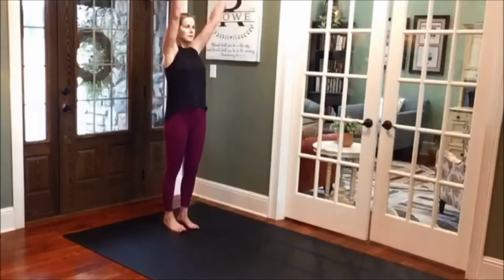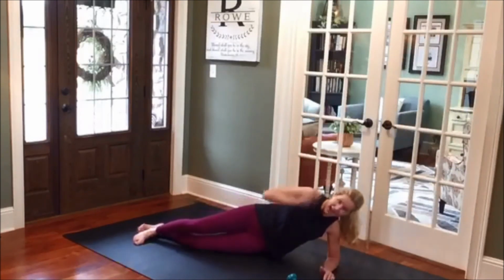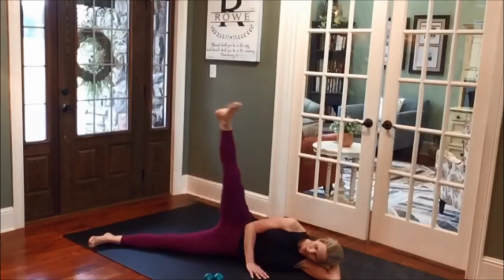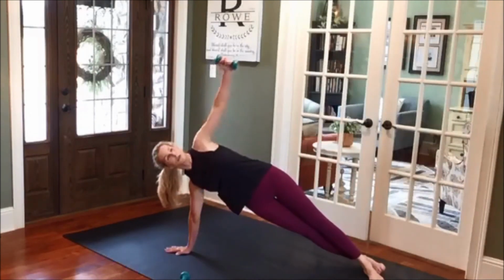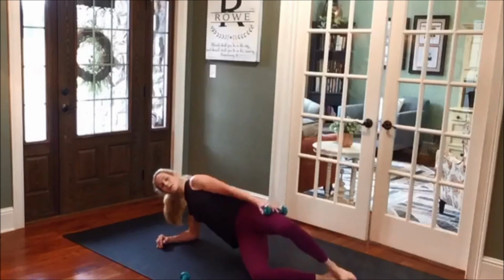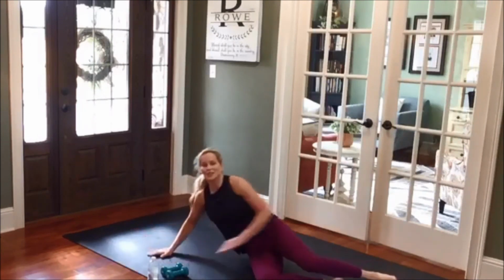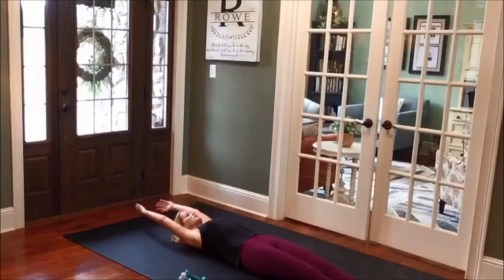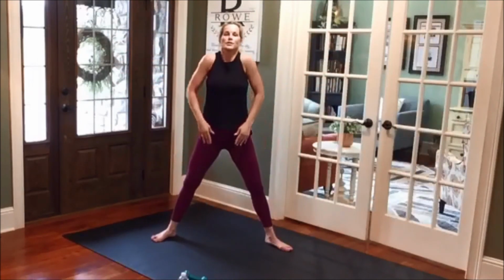Power Mat Pilates + Plank Challenge Home Workout | Shaped by Faith with Theresa Rowe | Facebook LIVE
Get ready to be encouraged through these powerful faith based exercises & stretches for all fitness levels. This Total Body workout will strengthen not only your core, abs & physical muscles but also your Spirit, mind & soul. Weights are optional. "Theresa Rowe Group Fitness" Facebook Group was formed when all Gyms were forced to close in 2020. These free workouts are done at home using Facebook Live video quality, nothing fancy or prerecorded, but full of faith & fitness to motivate and inspire you!

Shaping Bodies and Hearts for God's Purposes!